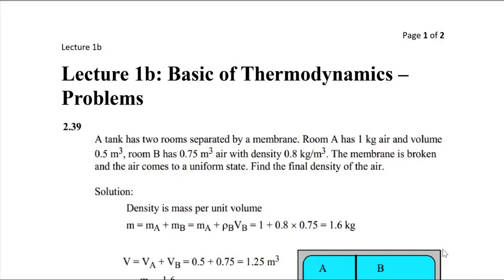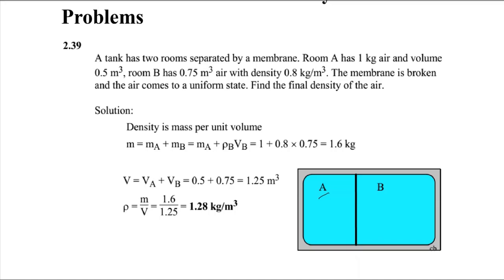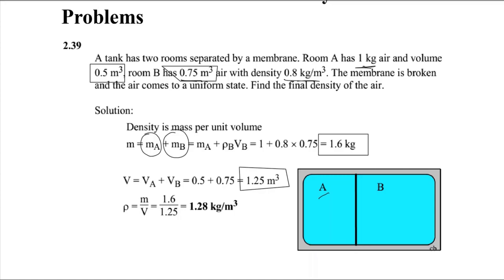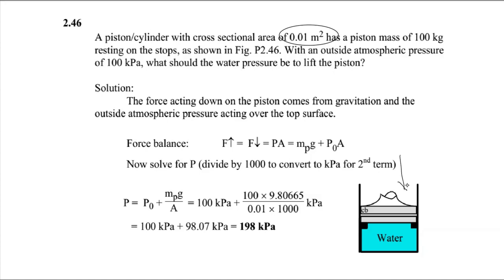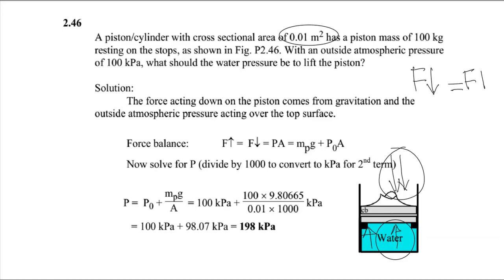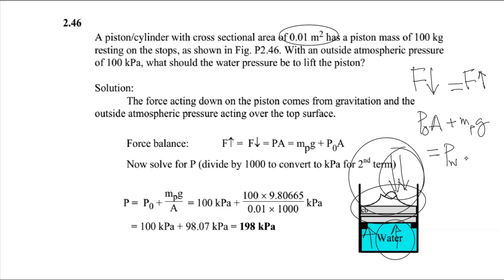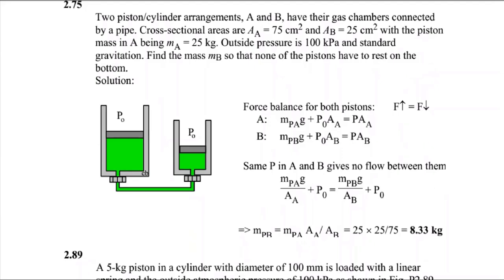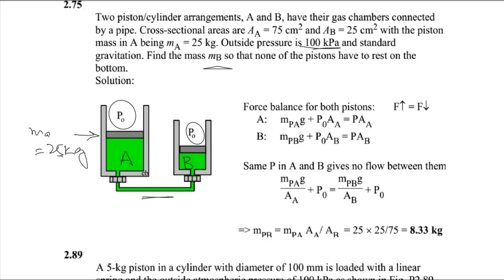Lecture 1b Basics of Thermodynamics - Solved Problems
Introduction to Thermodynamics: The First Basic Course
First lecture is explain the basic concepts, the system, state, process, equilibrium and quasi-equilibrium processes